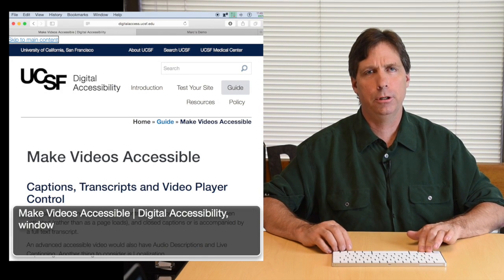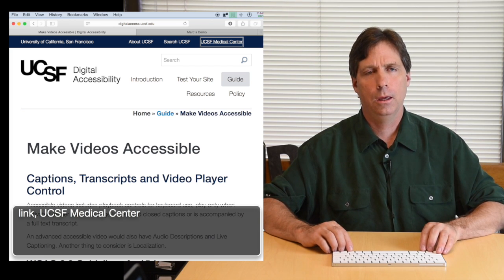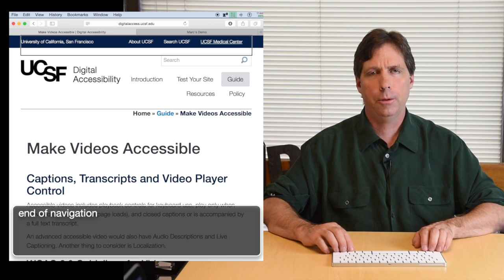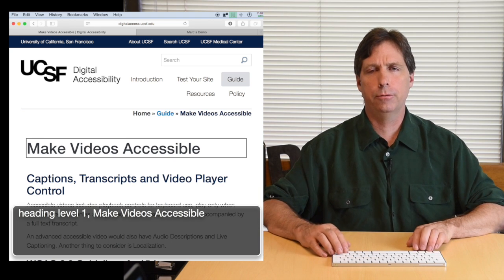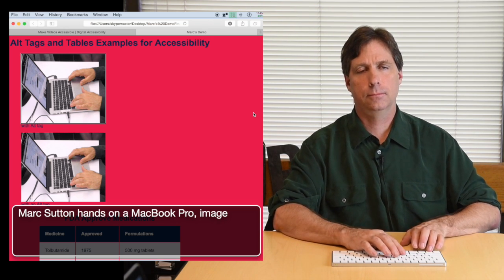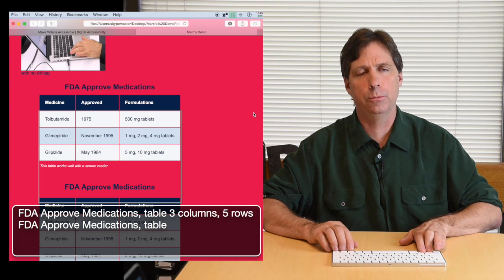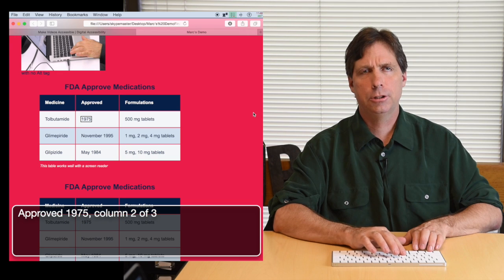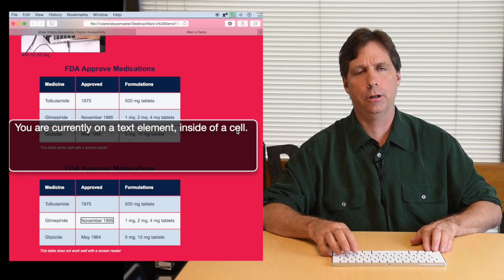Screen Reader Demo for Digital Accessibility